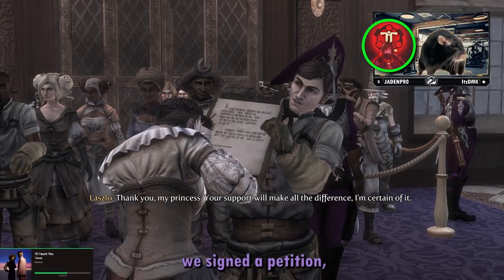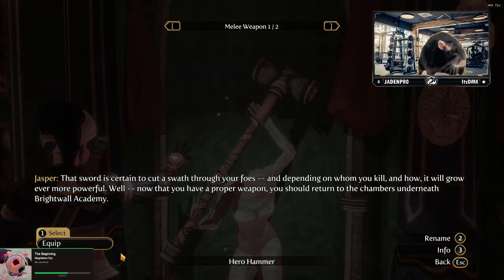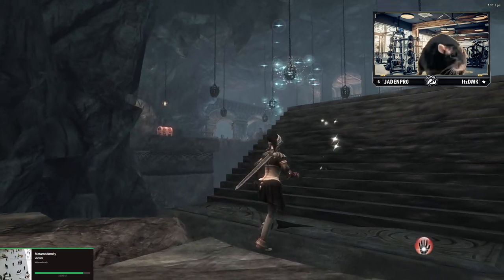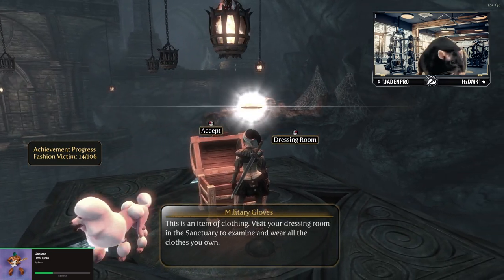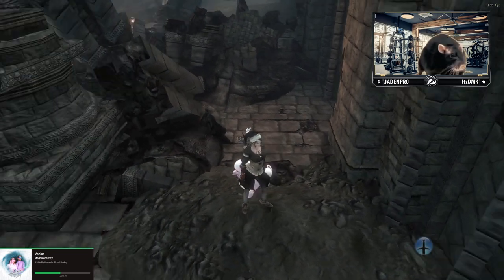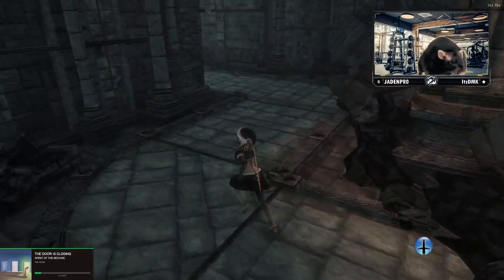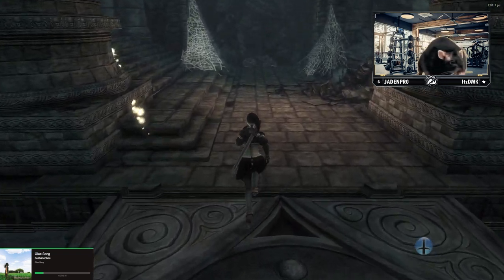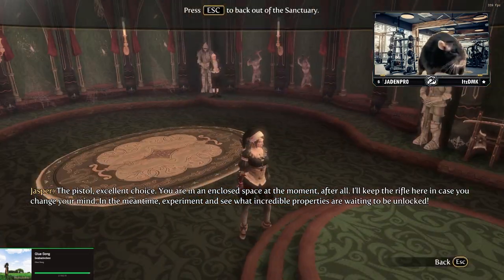The Reliquary - Interyon Plays Fable 3 - Part 2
DROP A LIKE ON THE VIDEO IT'S FREE!